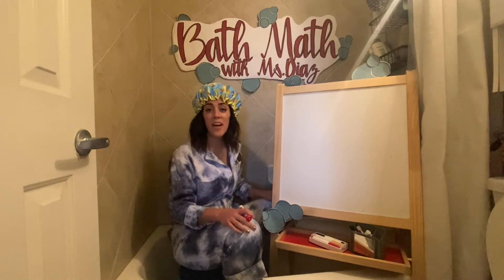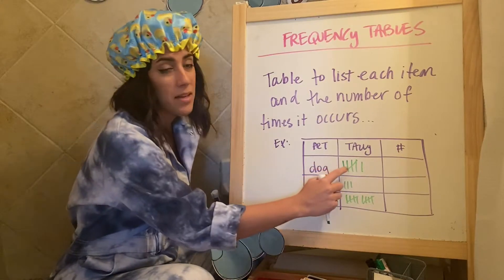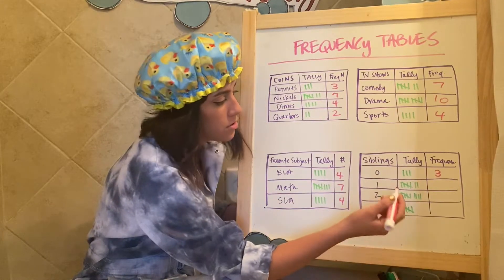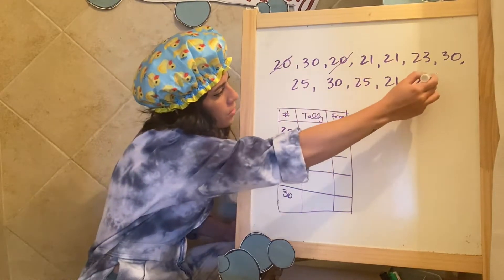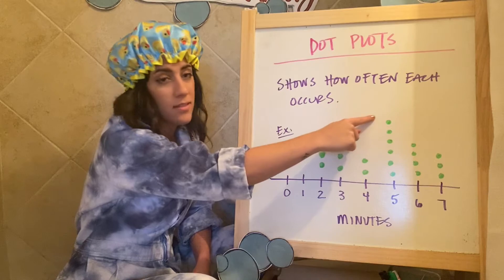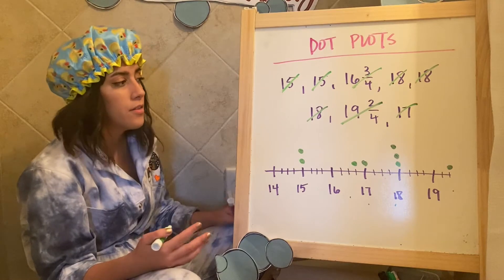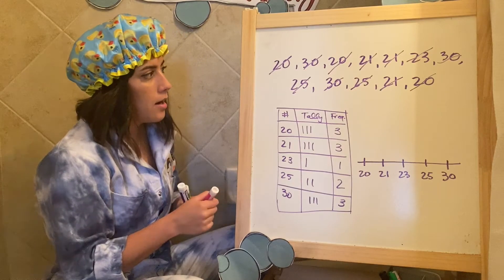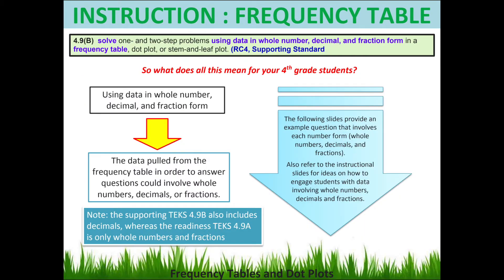Bath Math With Ms Diaz Ep 19 Frequency Tables & Dot Plots